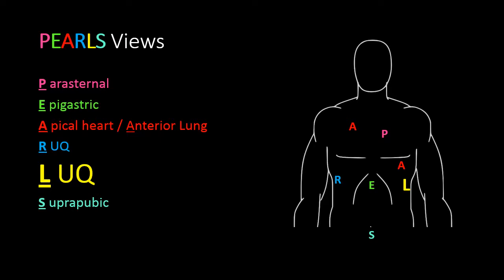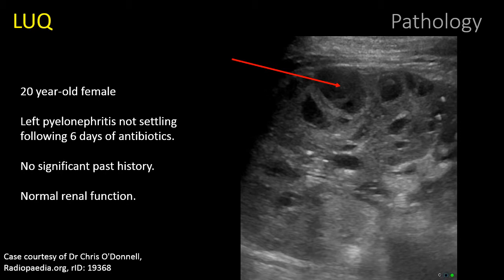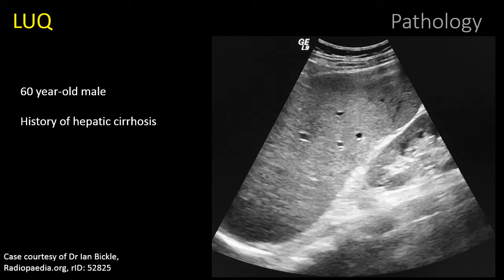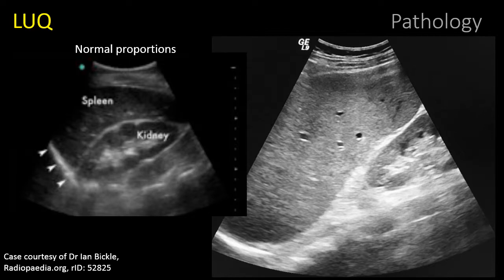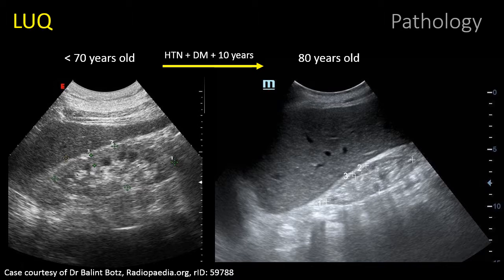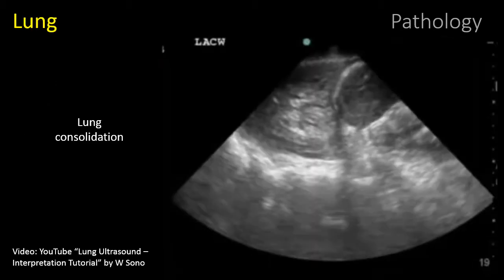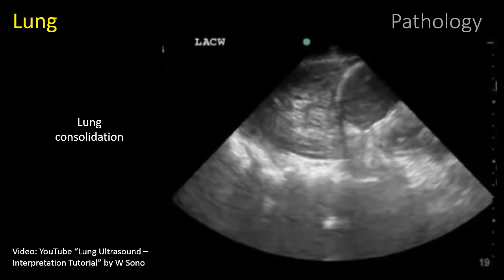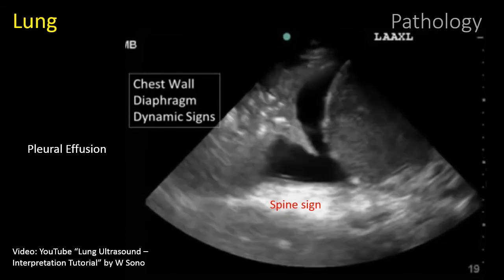PEARLS Exam 7 of 9: Left Upper Quadrant